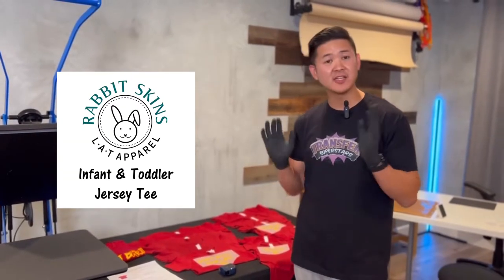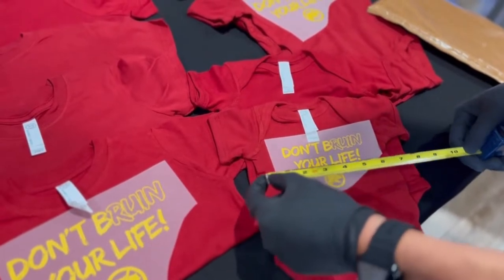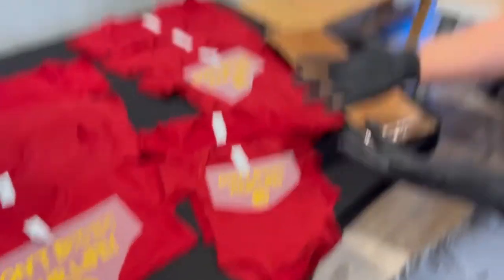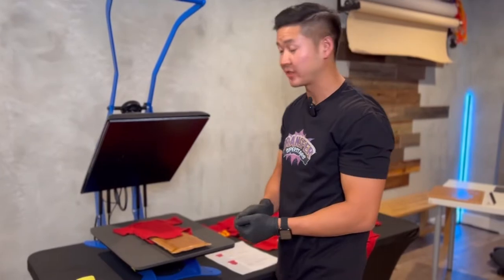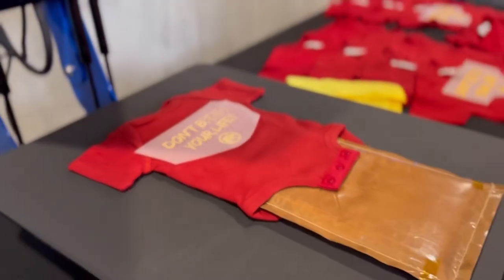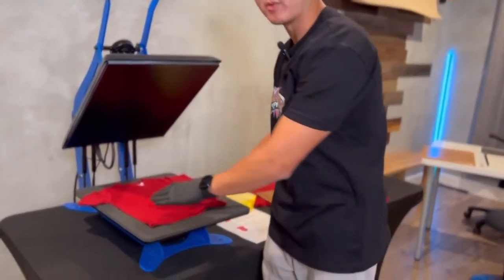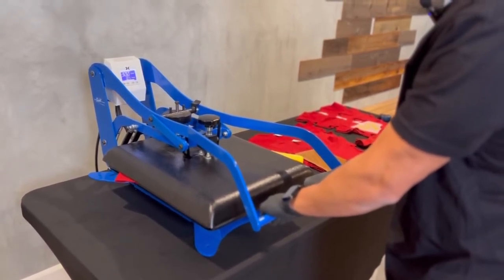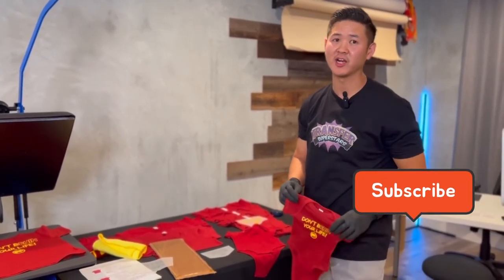How To Size DTF Artwork on Infant Onesies & Toddler Tees by Rabbit Skins DTF Heat Transfer Printing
How To Size DTF Artwork on Infant Onesies & Toddler Tees by Rabbit Skins

We explore a range of sizes when designing graphics for infant onesies and toddler tees from Rabbit Skins. We went with a 4.5-inches wide graphic for the newborn (NB) and 6 month (6mo) onesie (bodysuit). We sized the graphic up to 6-inches wide for the 12 month, 18th and 24 month. Finally sized the graphic up to 7-inches wide for the toddler tees. Always design your graphics based on the small shirt in your assortment of garments. Sometimes you'll need to purchase the shirts before you size the graphic in order to make sure it fits each garment. The 4400 Rabbit Skins Infant Baby Rib Bodysuit is available in 5 sizes NB 6mo 12mo 18mo 24mo and 71 colors to choose from. The 3321 Rabbit Skins Toddler Fine Jersey T-Shirt is available in 5 sizes 2T 3T 4T 5/6 7 and 85 colors to choose from. The materials range from 100% cotton to 60/40 poly/cotton blends.

This video will cover:
✅ How we sized a graphic for the newborn bodysuit
✅ Watch me print a onesie
✅ Watch me print a toddler tee